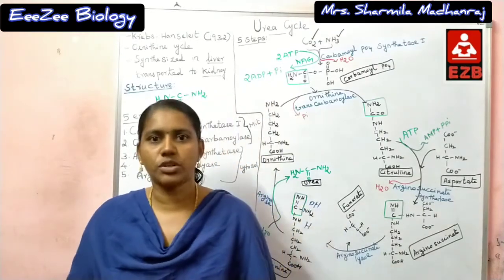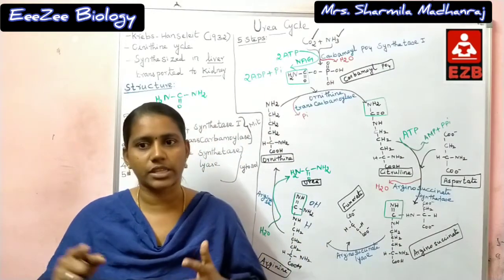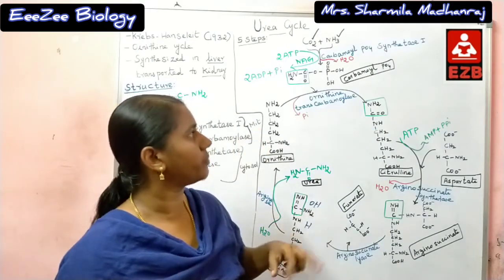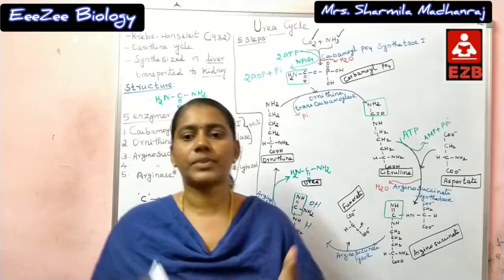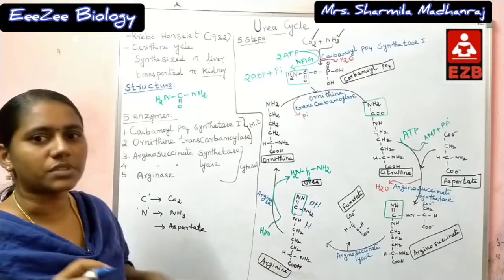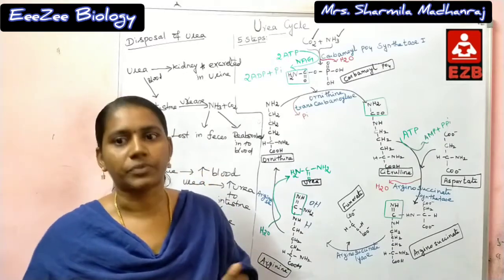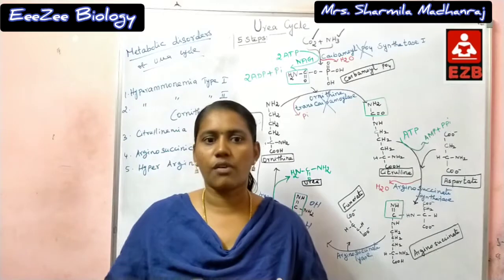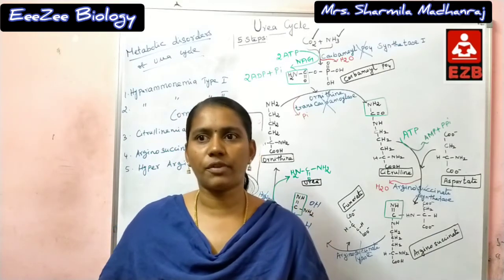Urea Cycle | Ornithine Cycle |English| Site | Enzymes | Steps | Disposal | Disorders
This video describes about the Urea Cycle | Site | Enzymes | Steps | Disposal | Disorders in English